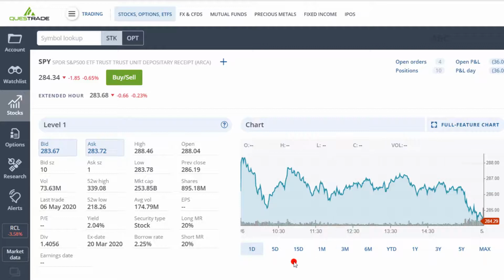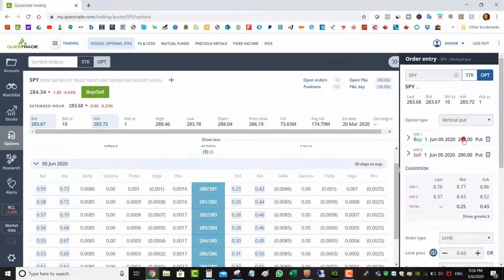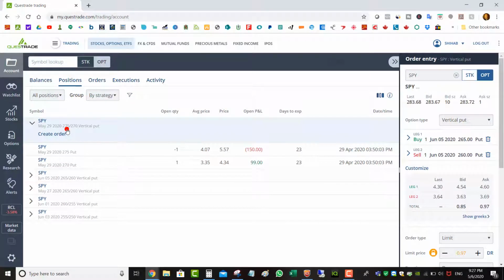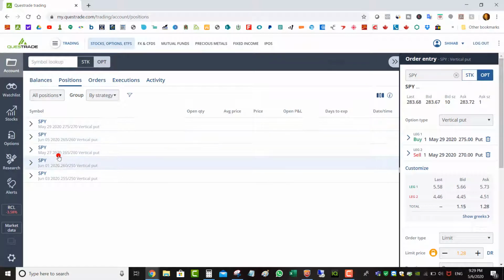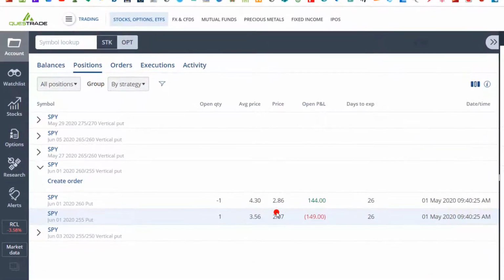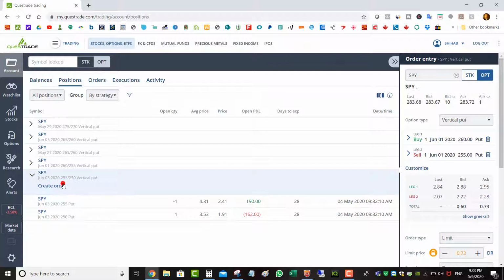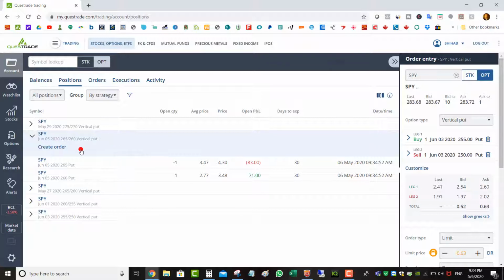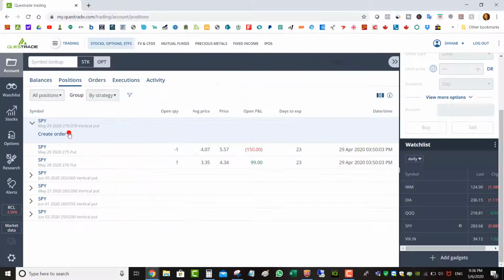Collected $70 Selling a Spy Put Credit Spread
(up to $250 back)
Deposit --- Cash back
$1,000 --- $25
$10,000 --- $50
$25,000 --- $75
$50,000 --- $100
$100,000 --- $250

($50 in free trades)
Minimum $1,000 deposit

39138408S1

-tags-
Spy put spread, credit spread, put credit spread, vertical put, bull put spread, put spread, adjust credit spread, gtc limit order